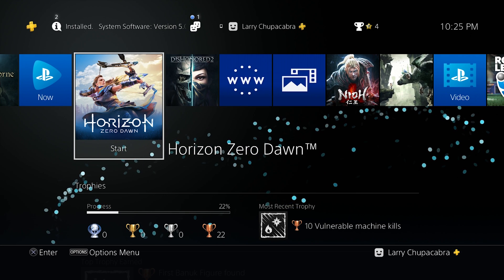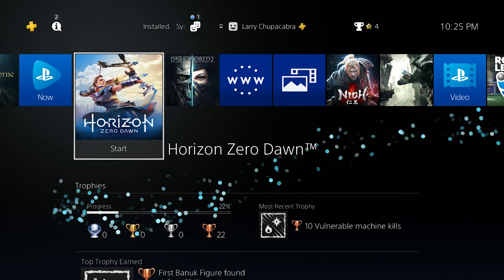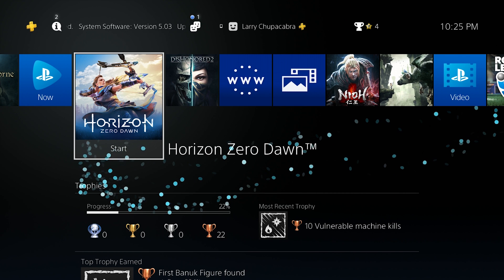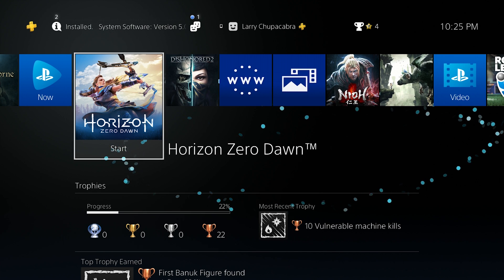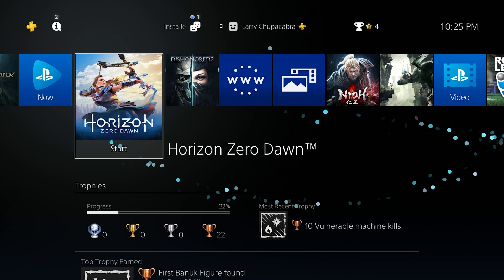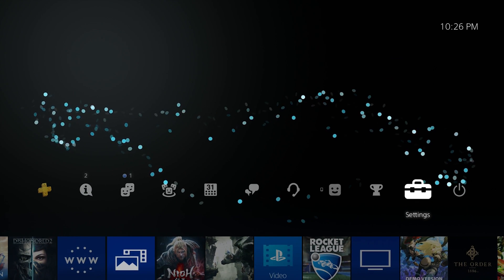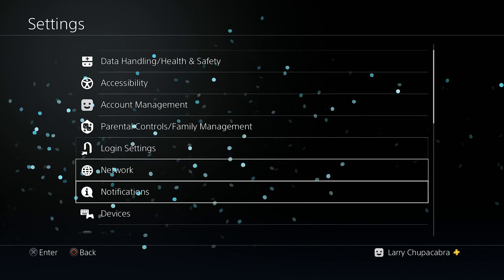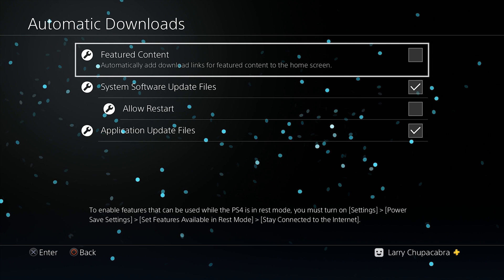How to Remove Ads & Promotional Content from PS4 Dashboard via Settings - 4k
Quick guide on how to remove Advertisements and other promotional content from the PS4 Dashboard. All you need to do is navigate to settings, find the Systems Section, then Automatic Downloads, and uncheck promotional content.